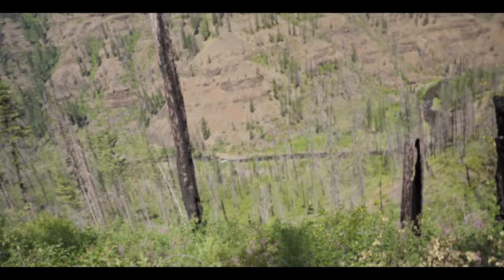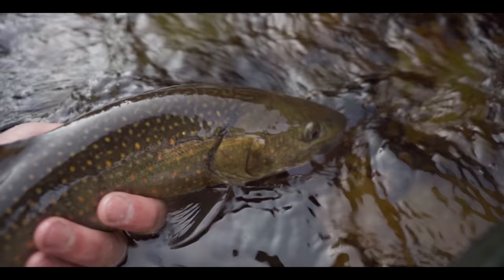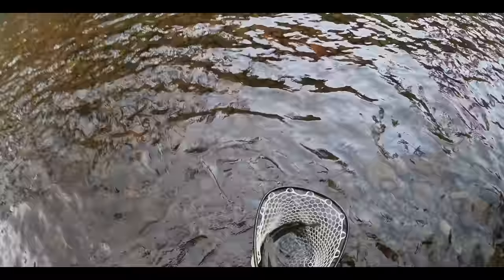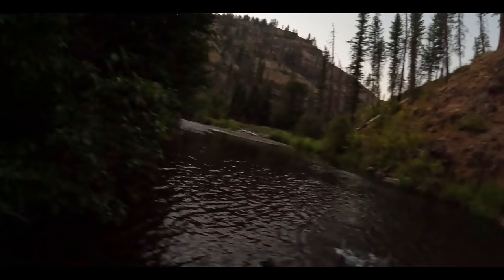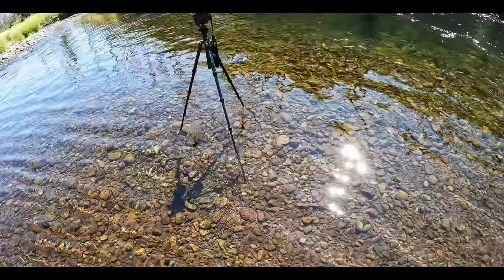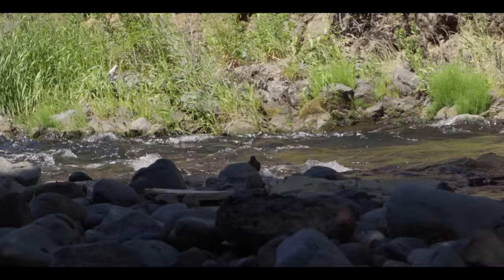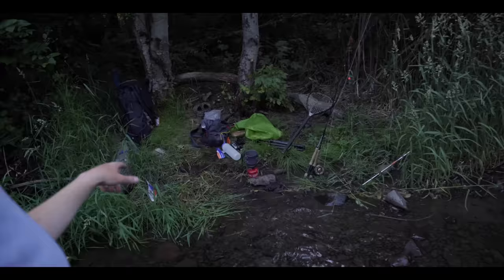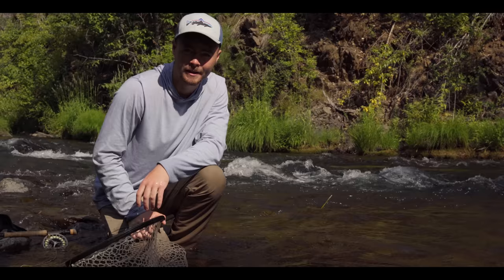SOLO Backpacking and Fishing Adventure for BULL TROUT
Bull trout are an incredibly special fish that often require a lot of upfront work to put yourself in a position to catch them. This was definitely one of those trips. Follow me as I explore a river and hike through rugged terrain chasing the unique creatures. The hike was strenuous and it was hot, but this trip was a blast to film. I hope you enjoy!